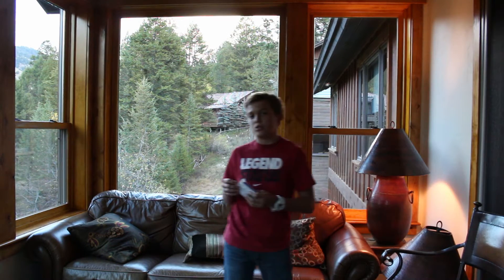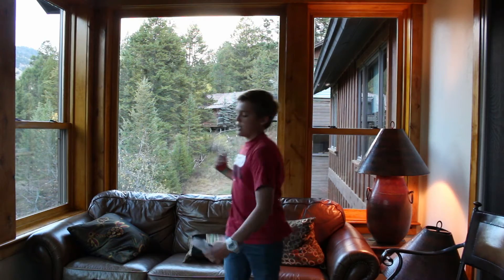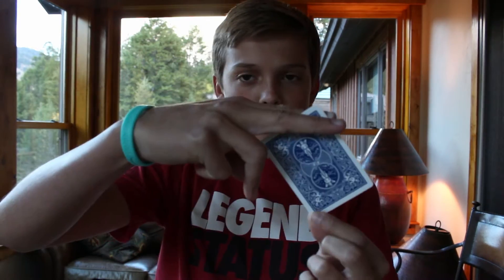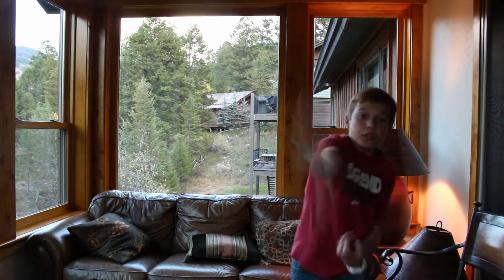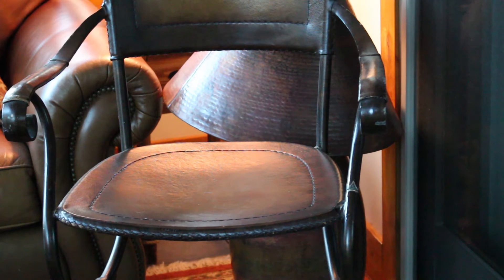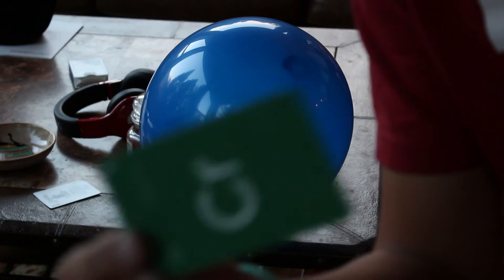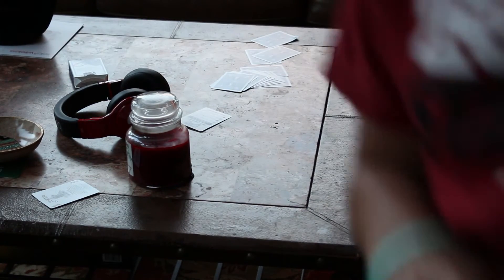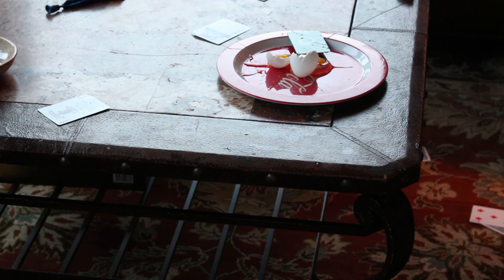How to throw a card like in now you see me!!!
thats cool-